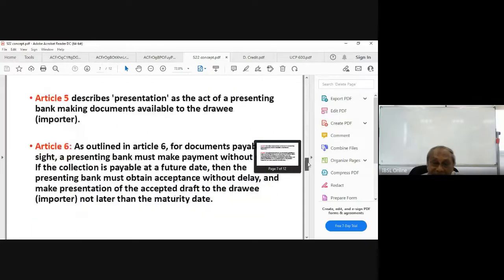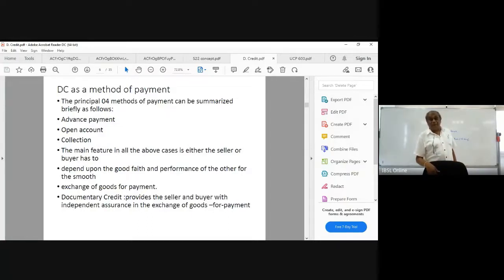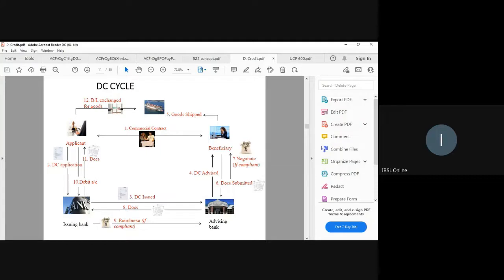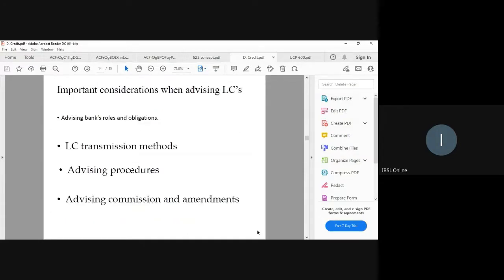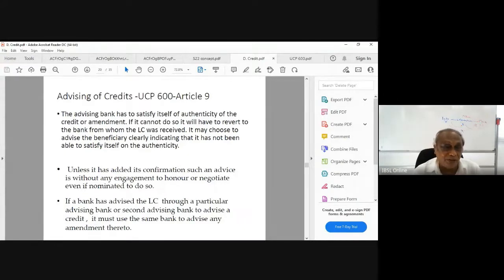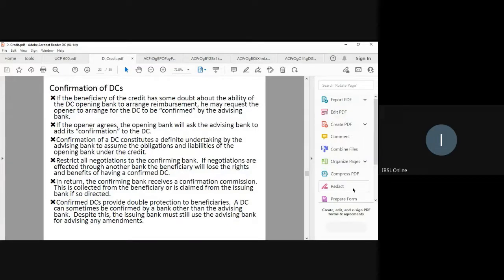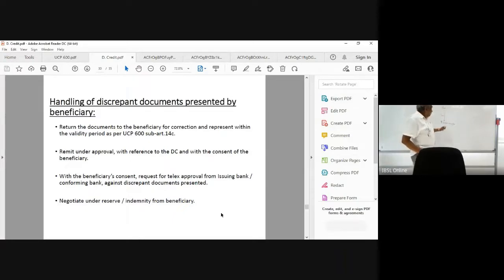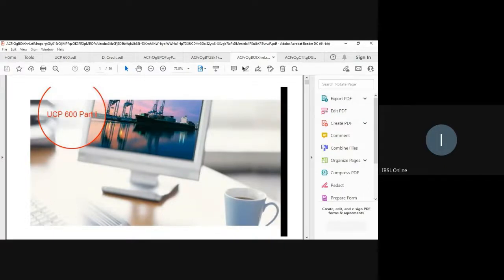Diploma in International Trade - 23 04 2022 - IBSL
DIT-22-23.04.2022